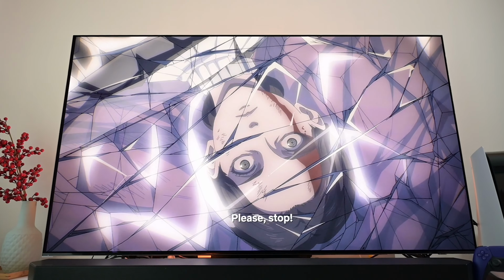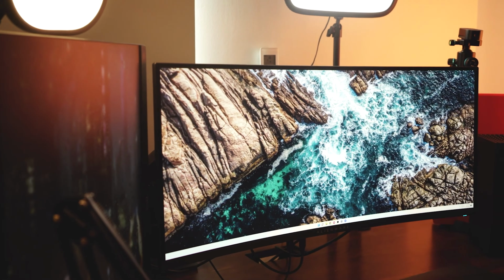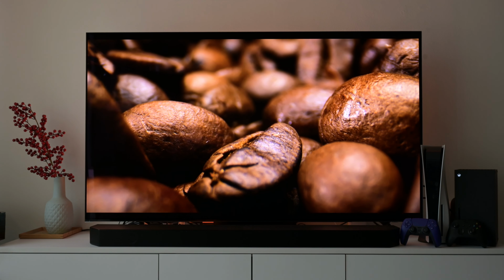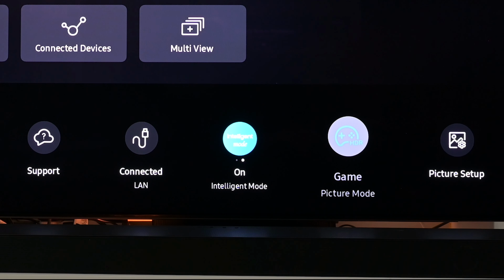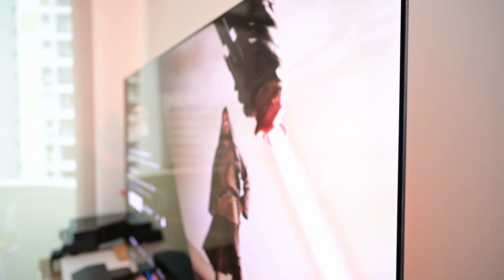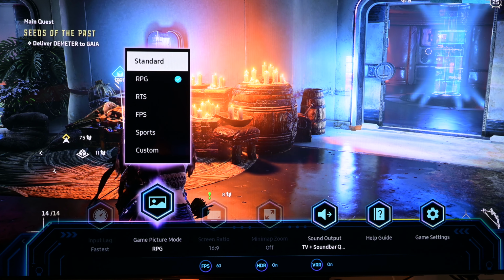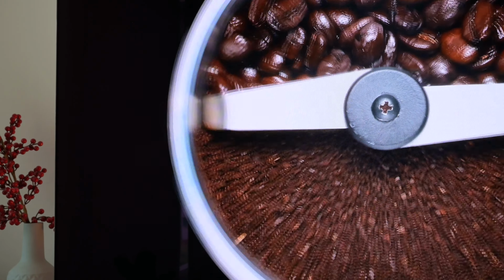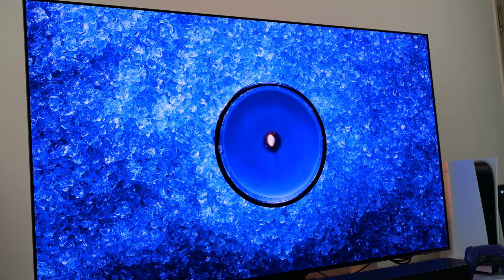Worth Busting The Bank For? | Samsung S95B QD-OLED TV Review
The Samsung S95B QD-OLED TV has arrived and we have it for review!

This massive TV deploys the same level of tech that we saw in the Alienware AW3423DW monitor and it takes it to the next level.

Do check out our review of the Samsung S95B QD-OLED TV and let us know if there are any questions below!

== CHAPTERS ==

0:00 - Intro
1:13 - The Best TVs money can buy
1:52 - Firmware Update
2:22 - Getting the right settings
2:50 - Testing the TV
3:11 - Brightness & Colour
4:27 - Glare, Contrast & Viewing Angles
5:17 - Build Quality
5:47 - Gaming Performance
7:06 - UI & Settings
7:30 - Audio
8:06 - Remote
8:27 - Closing Thoughts

== LINKS ==

== VIDEO/PHOTO GEAR  ==

== CONNECT ==